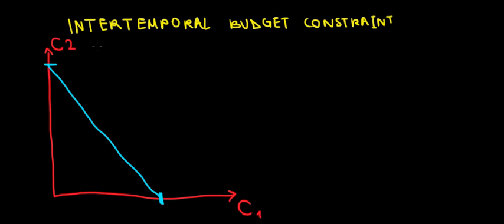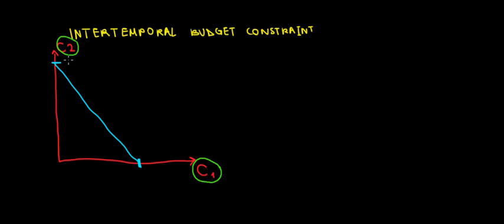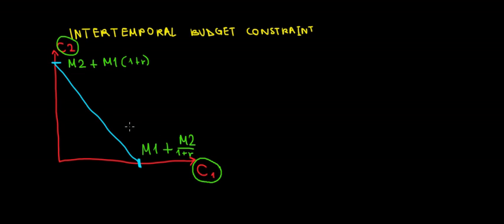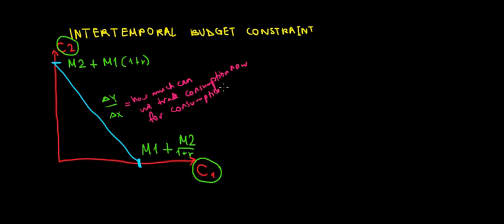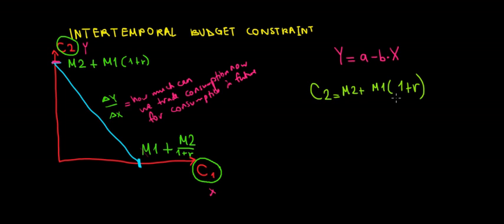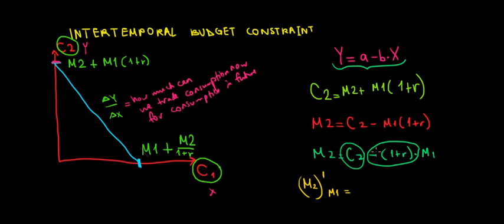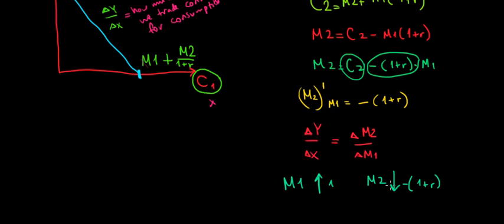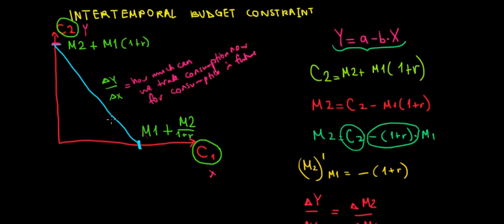MICROECONOMICS I Intertemporal Budget Constraint